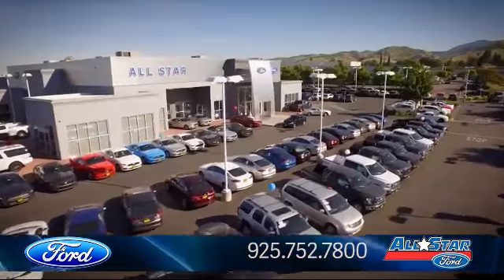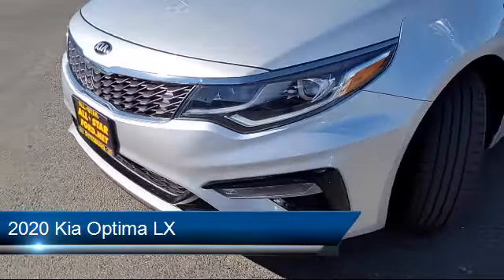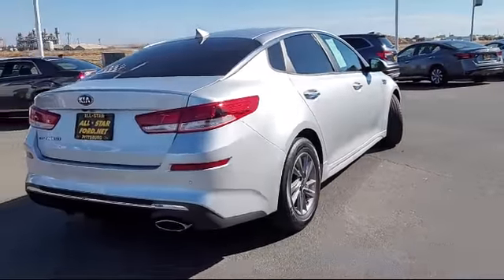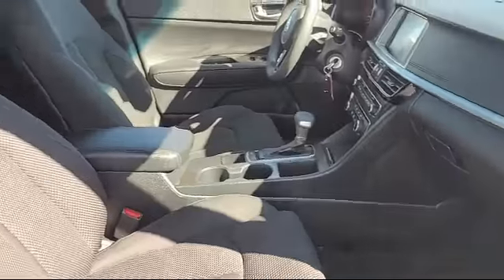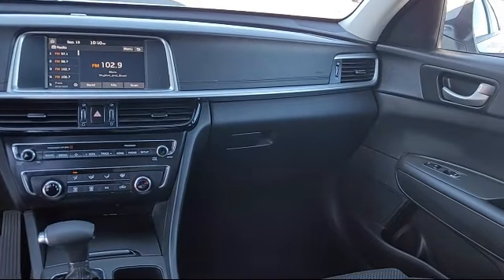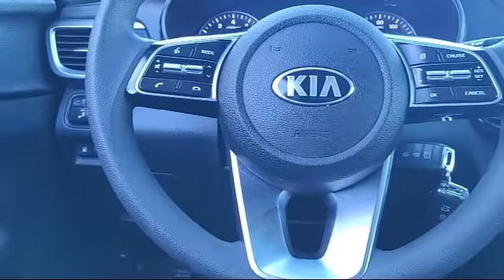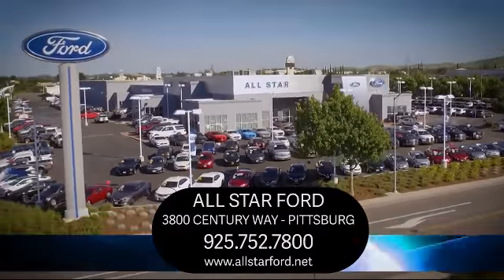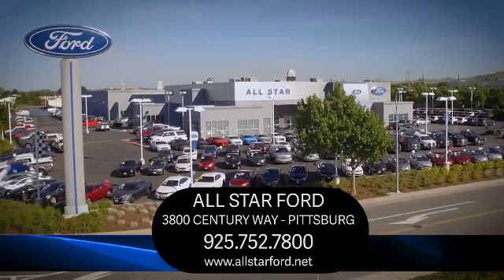2020 Kia Optima LX Antioch Pittsburg Brentwood Concord Walnut Creek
2020 Kia Optima LX Stock Number: UA58500 Vin:5XXGT4L37LG426449.